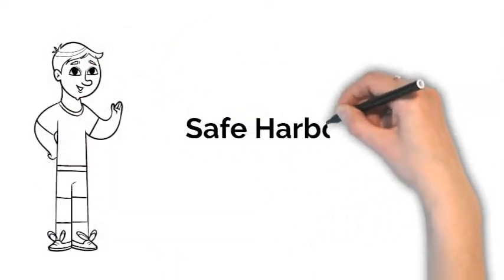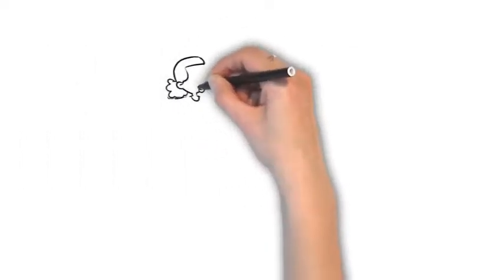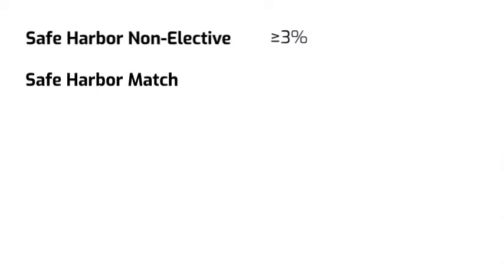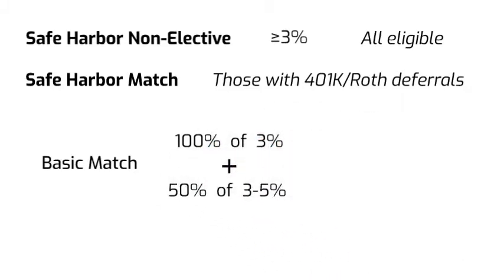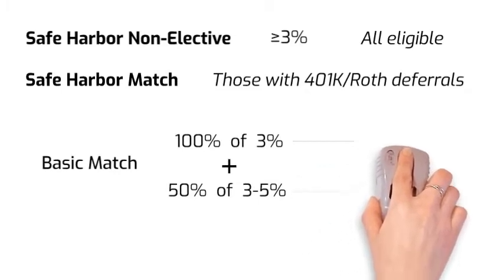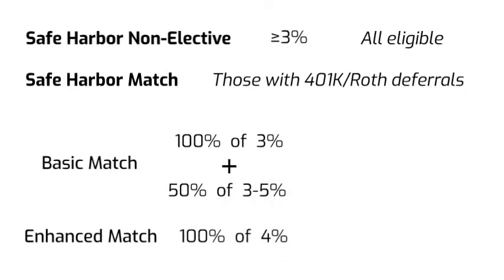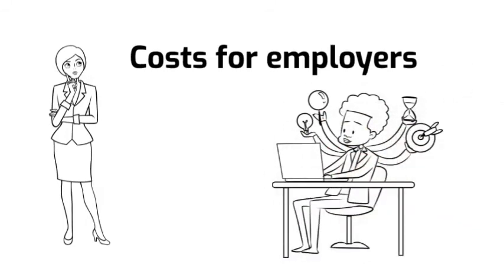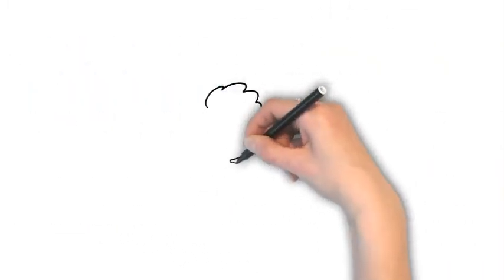Safe Harbor Plan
A safe harbor 401(k) plan provides eligible plan participants with an employer contribution. In exchange, safe harbor plans allow 401k plans to avoid certain annual required nondiscrimination tests.